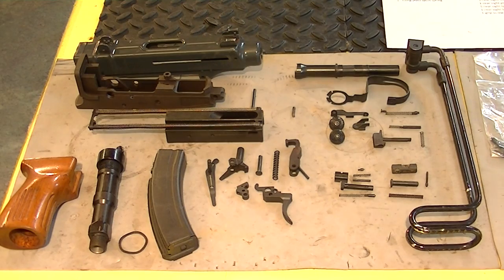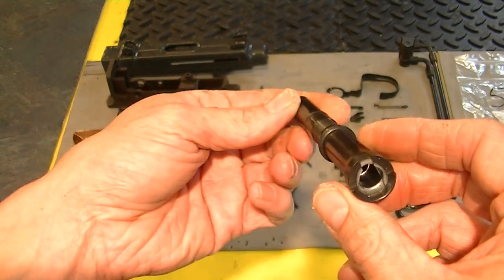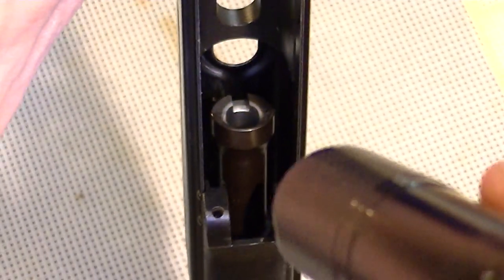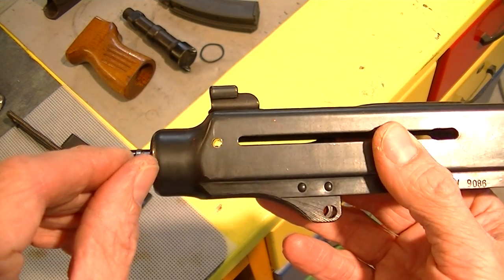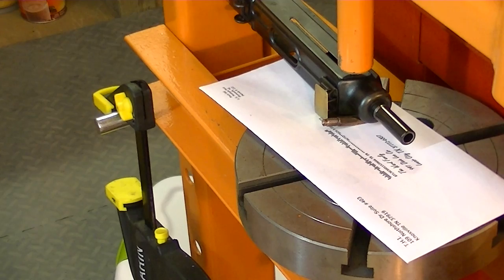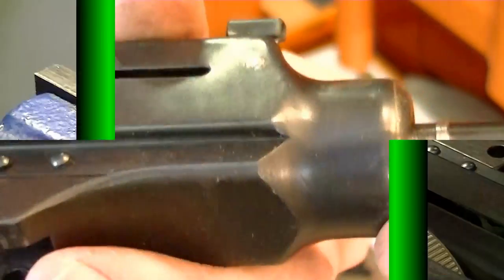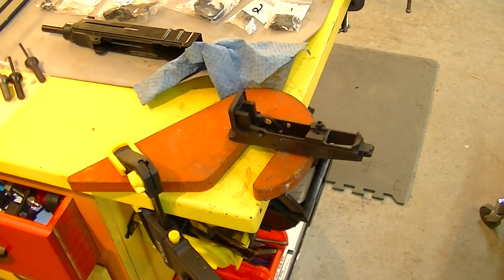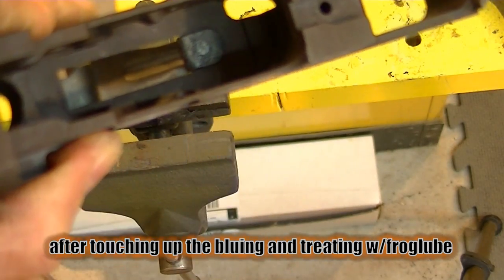VZ61 SKORPION build from parts kit (1of3) Barrel + trigger guard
This is a comprehensive series to show you how to build a sa. VZ61 Skorpion from a parts kit using an American receiver.